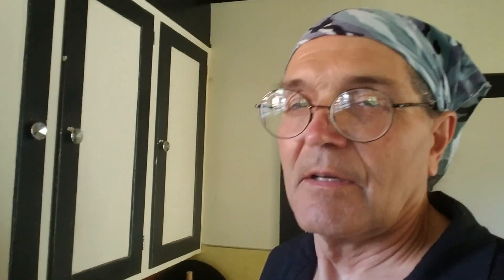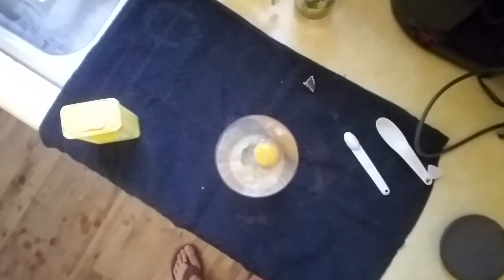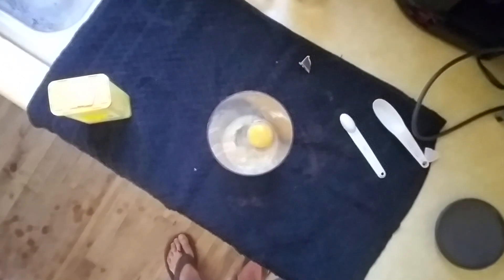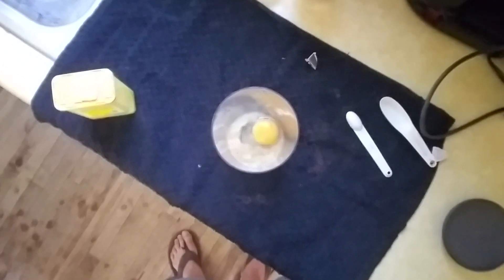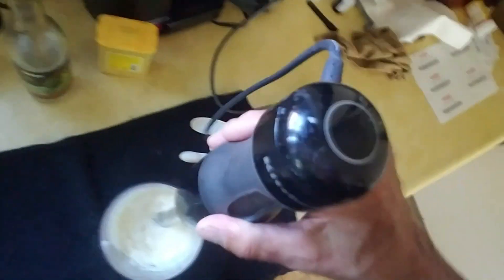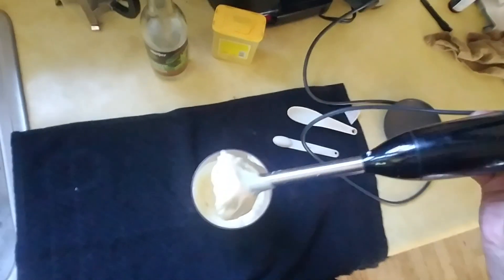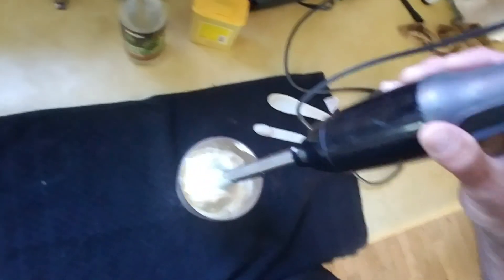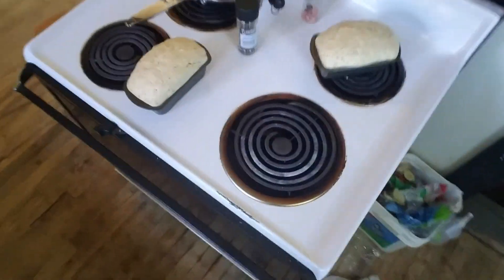The Mike Show 8/5/2022 Conjuring Mayonnaise